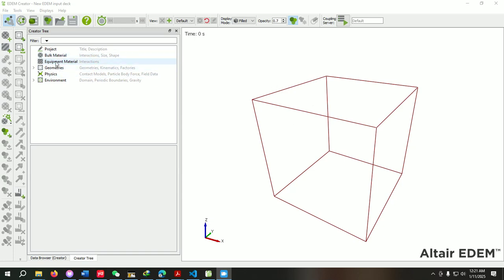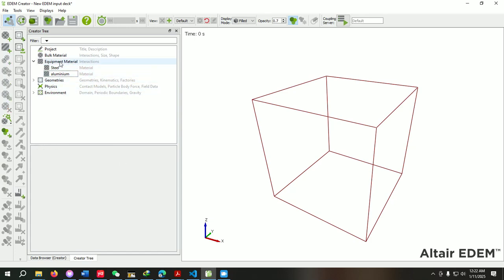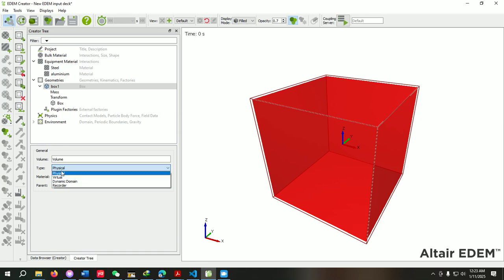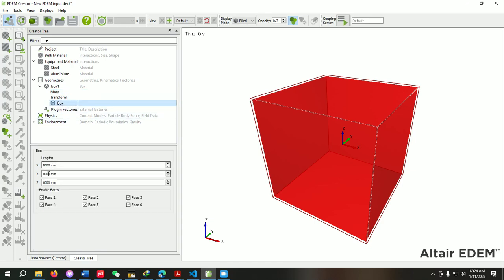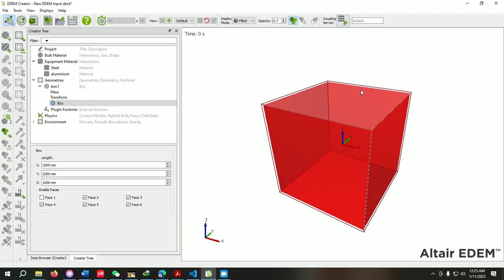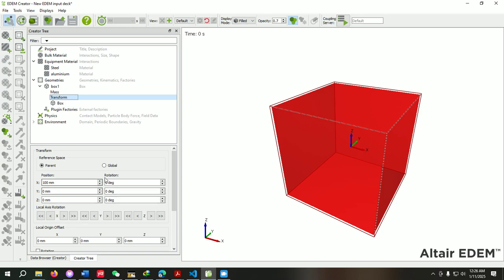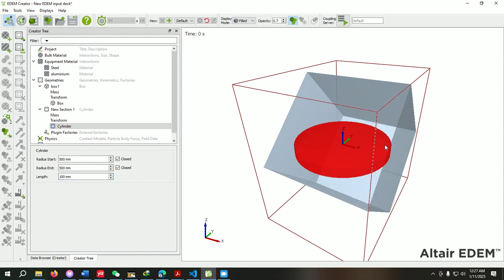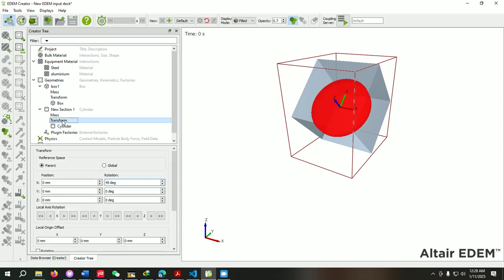EDEM tutorials || Lec.6 how to create box, cylinder and polygon in edem | built-in geometry tutorial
learn how to use the built-in geometry functions in edem to create basic shapes like box, cylinder, and polygon in this easy-to-follow tutorial. this video is perfect for beginners looking to master edem's geometry creation tools for particle simulations.

in this tutorial, you will:

create a box geometry step-by-step.
generate a cylinder with precise dimensions.
draw a polygon for custom geometry designs.
understand how these shapes can be used in simulation setups.